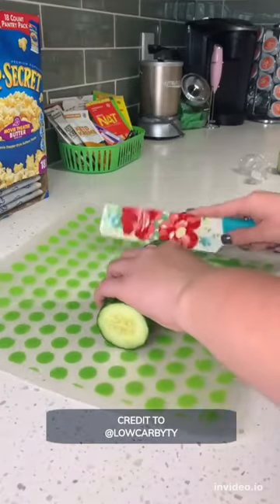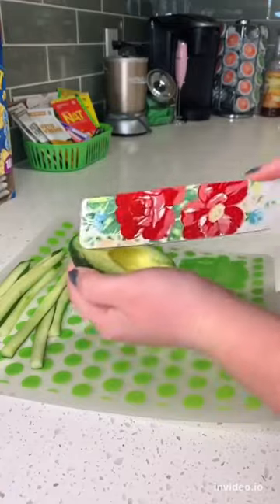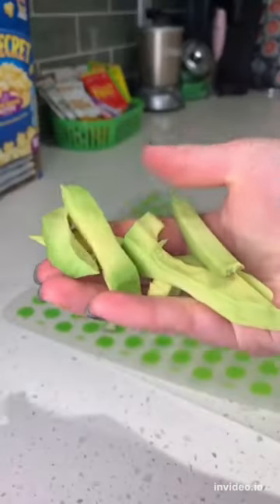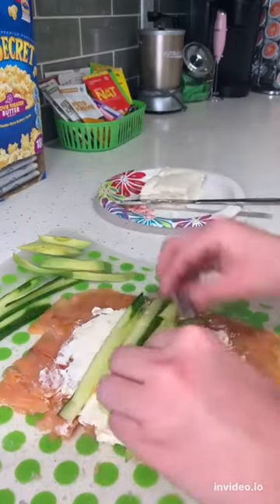Keto Sushi Rolls Recipe - Easy & Tasty ✅❤️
Hi, thanks for checking out our channel!

Let us get  Japanese, a easy Keto meal for those Sushi lovers!!

All material used in this video is strictly to the Fair Use guidelines but should any of these infringe on rights of private ownership or copyright please let us know on as to remove.